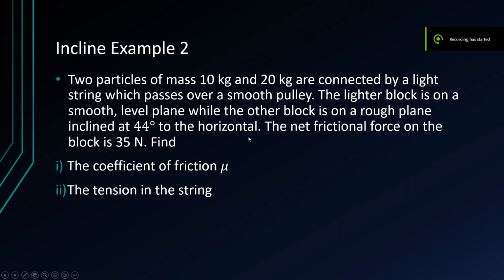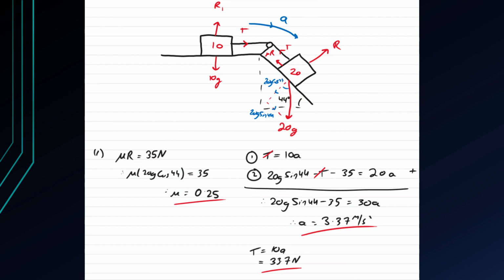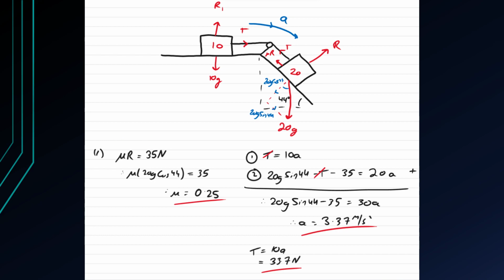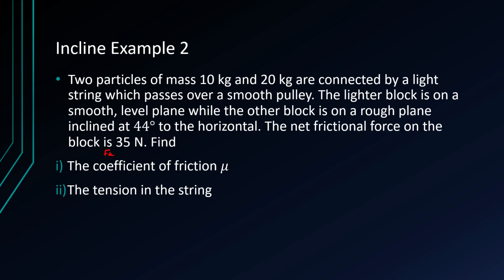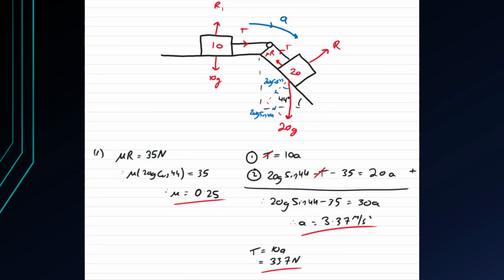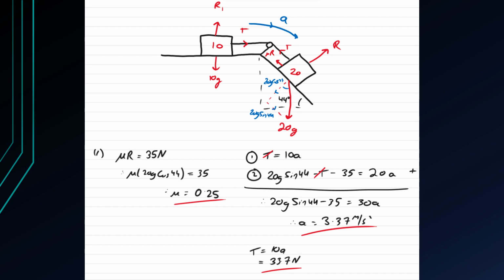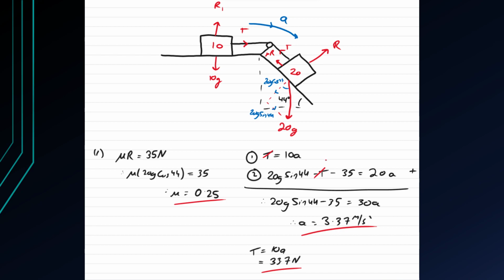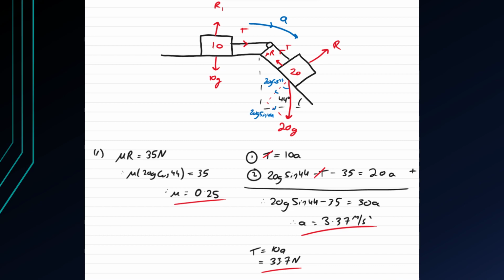Physics 5.23: Particles on an Incline: Example 2